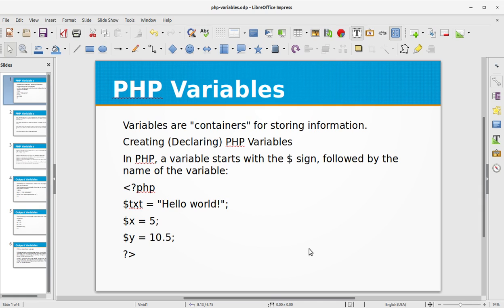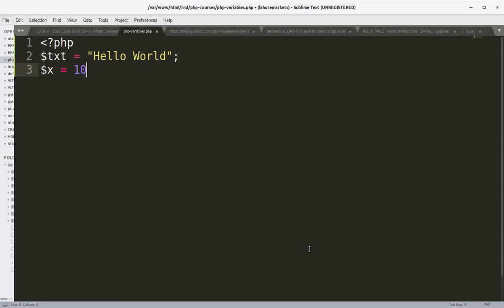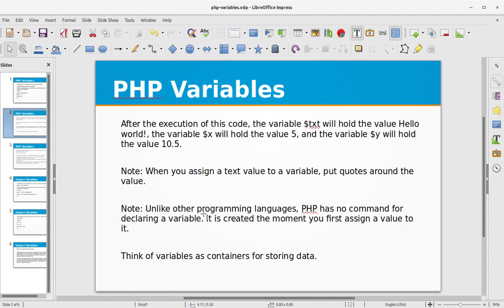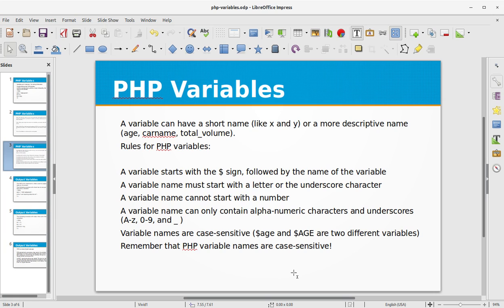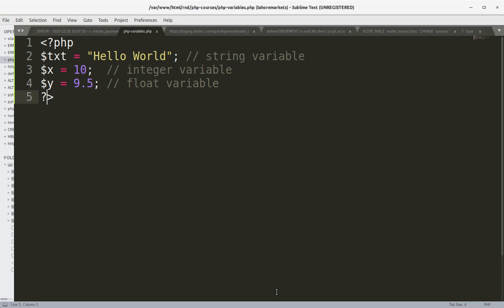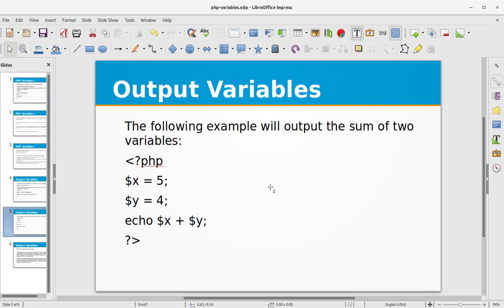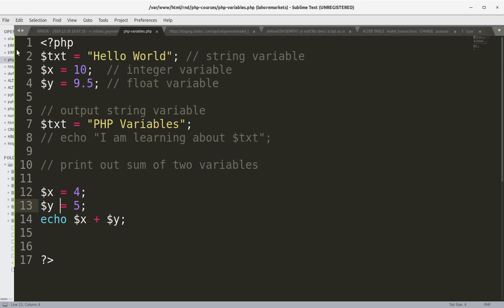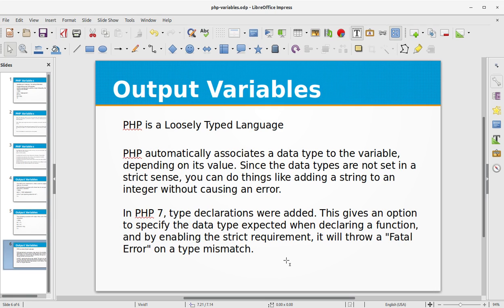How to use variables in PHP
In this video training, you'll learn how to use variables in PHP. A variable starts with the $ sign, followed by the name of the variable. A variable name must start with a letter or the underscore character. A variable name cannot start with a number. A variable name can only contain alpha-numeric characters and underscores (A-z, 0-9, and _ )